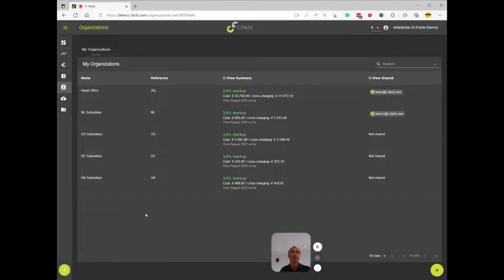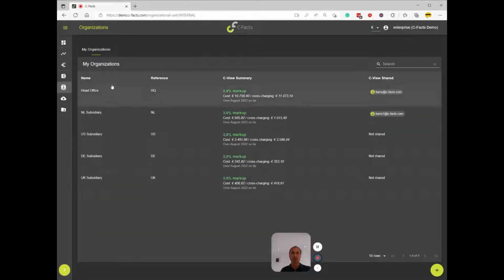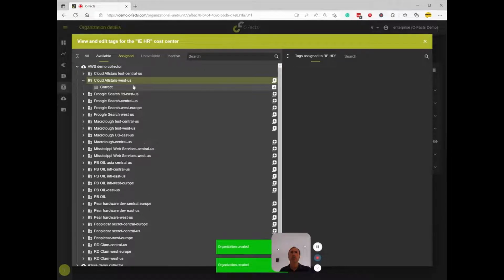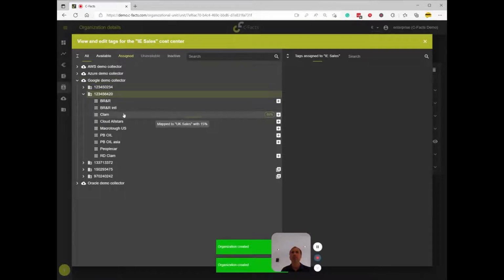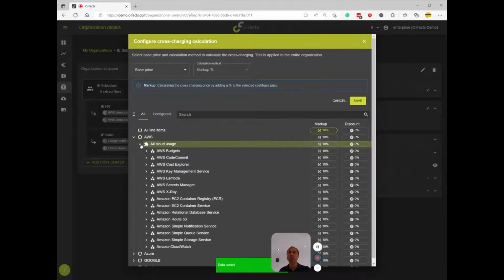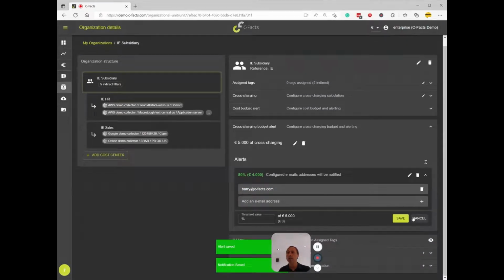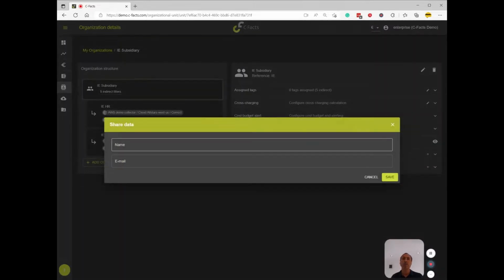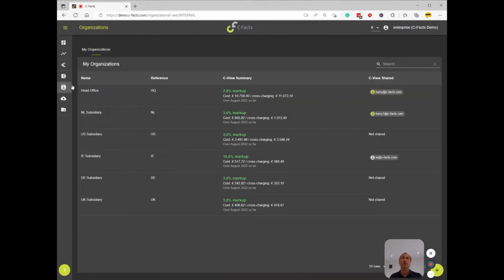C Facts Tutorial 5 Organizations Page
Learn how the C-Facts Cloud Purchasing Page enables you to:
 - Allocate your cloud costs to the cost centers of your organization,
 - Set budgets and Alerts,
 - And share usage and cost data with budget holders.

And after having done this, the C-Facts Analytics Page provides an insightful dashboard to visualize this cost allocation.